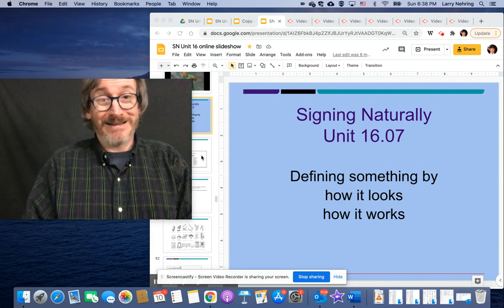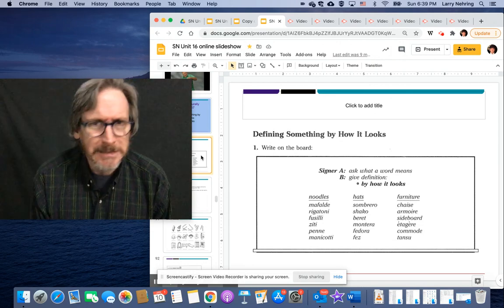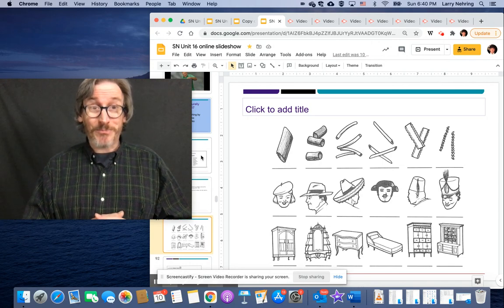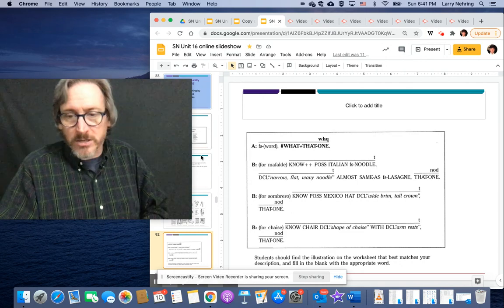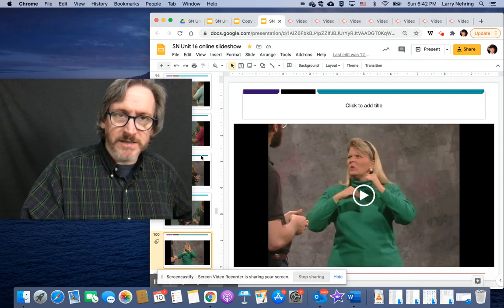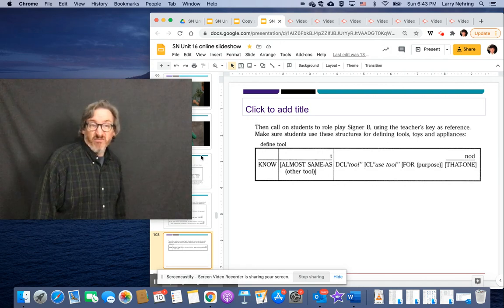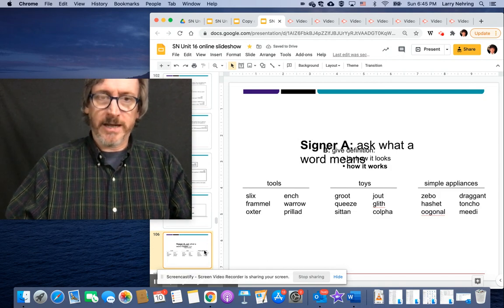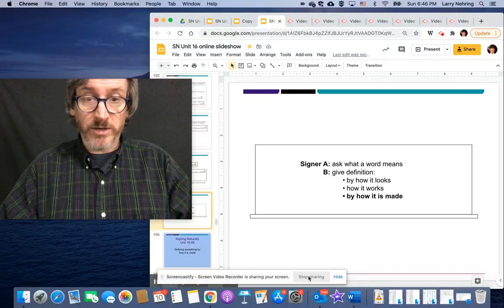SN Unit 16.07 Video Lecture